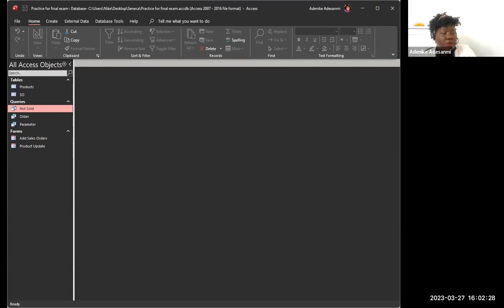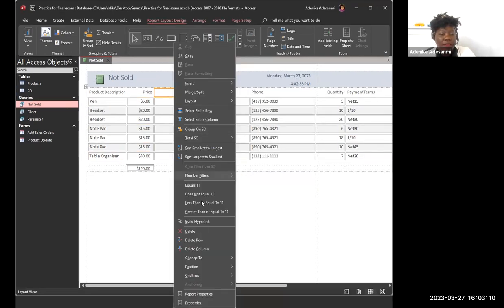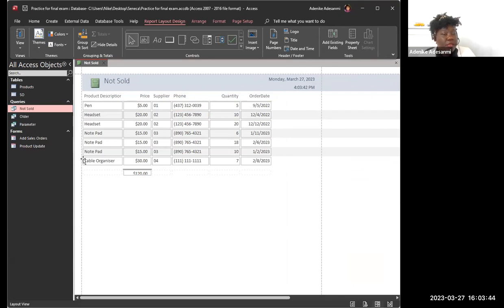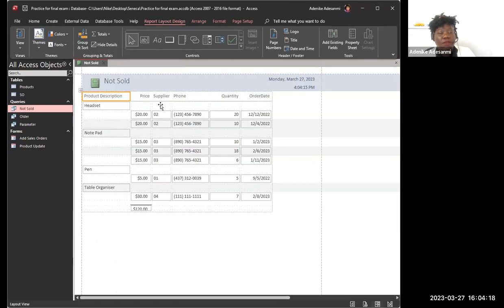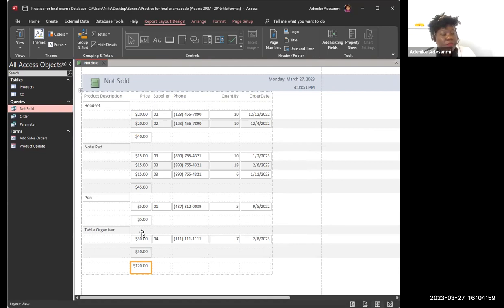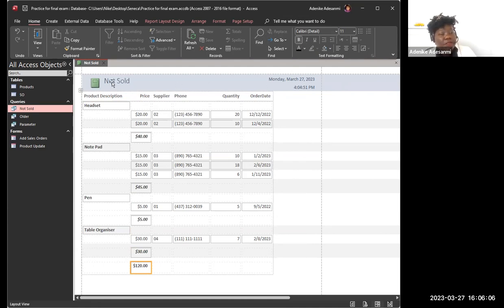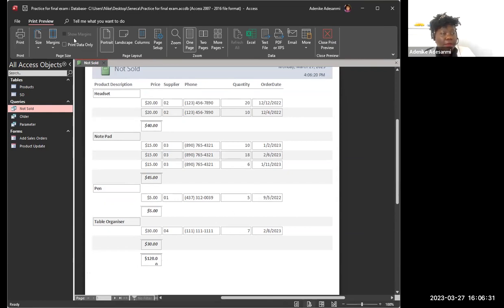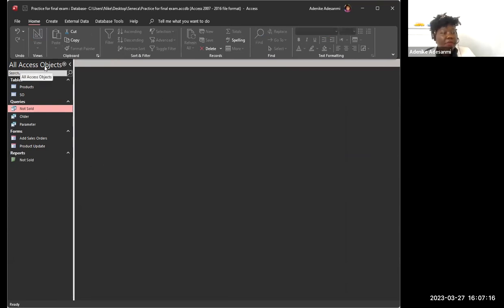Access Database - Creating Report